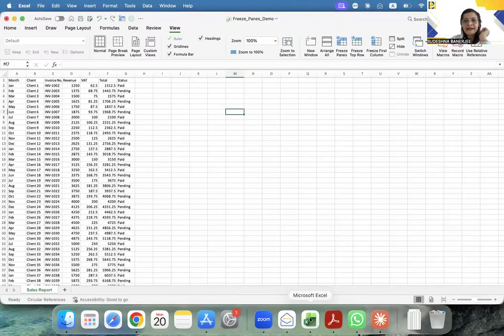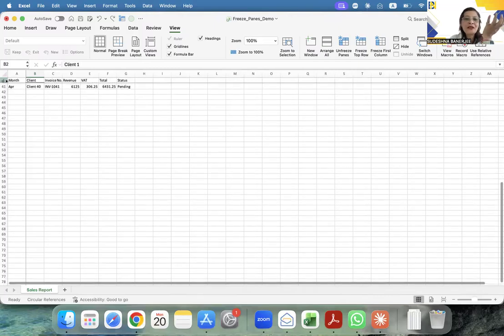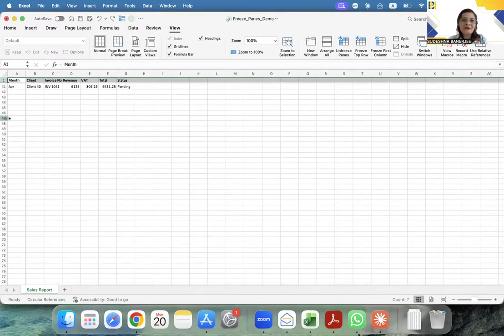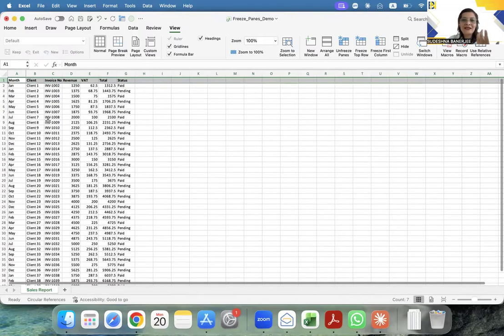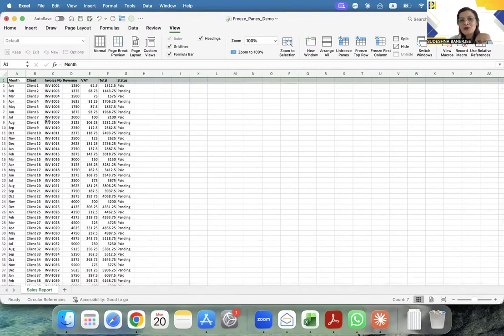Excel Freeze Panes Made Easy | The 10-Second Trick Every Business Owner Should Know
Have you ever scrolled down an Excel sheet and lost your column headings?

In this quick 1-minute tip, I'll show you how to use Freeze Panes so your headings stay visible while you work.

It's a simple feature that can save you time and make working with large spreadsheets much easier.

I'm Sudeshna Banerjee, Founder of Beyond Numbers, where I help business owners simplify finance, accounting, taxation, and business systems through practical, easy-to-follow tips.

Follow Beyond Numbers for practical business, finance and productivity tips.